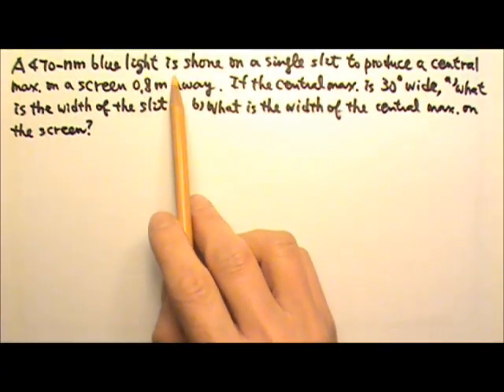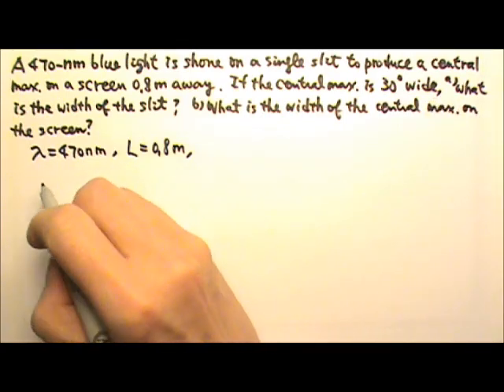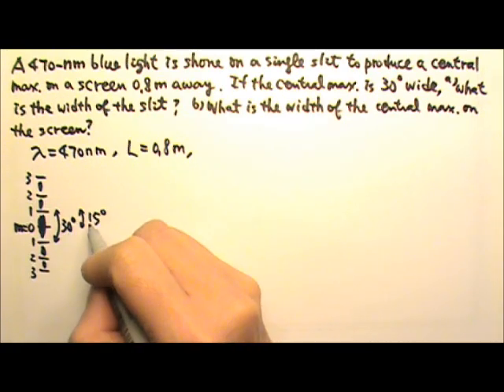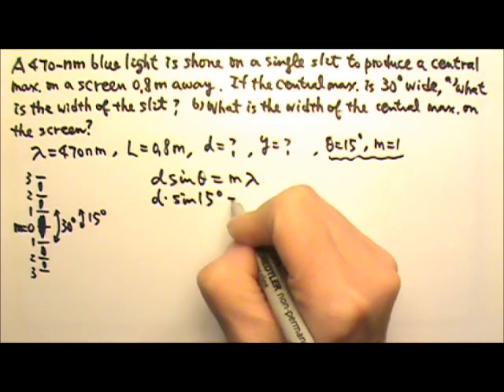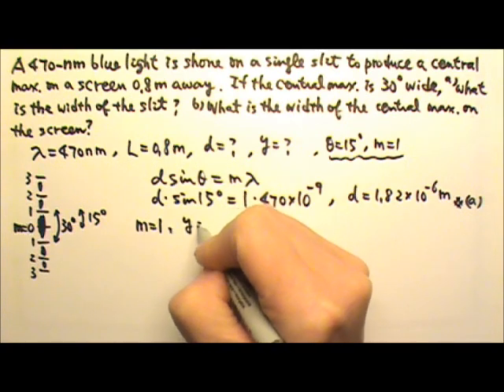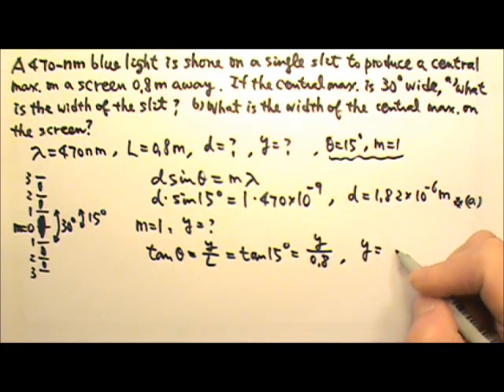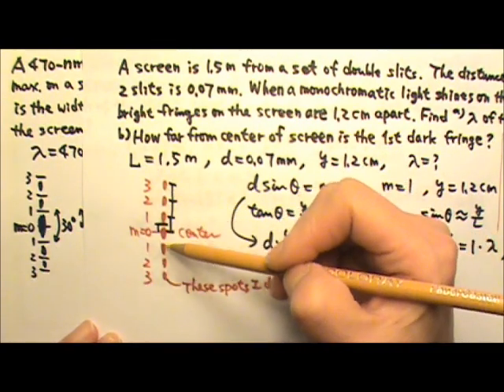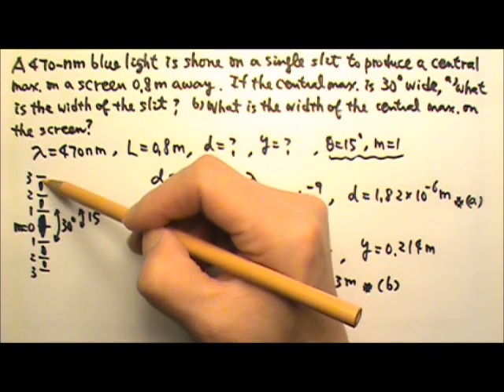AP Physics 2: Light 5: Single-Slit Diffraction Problem